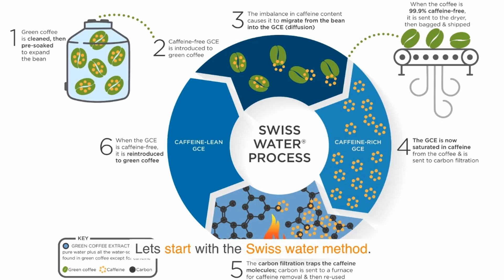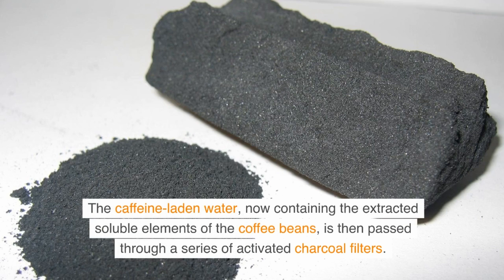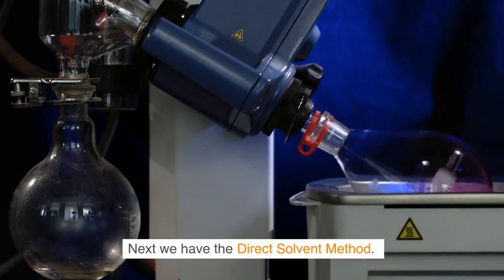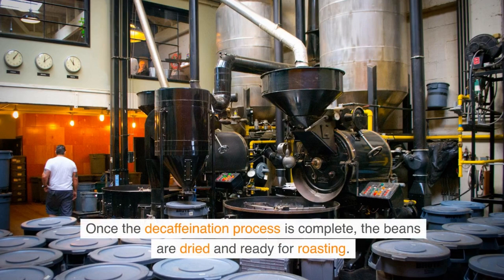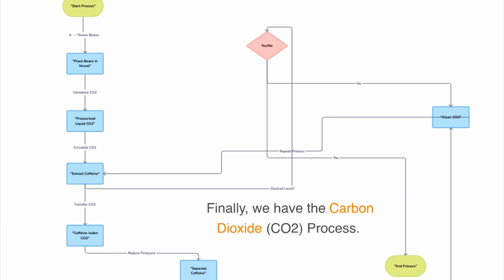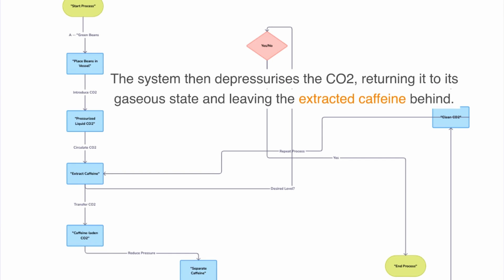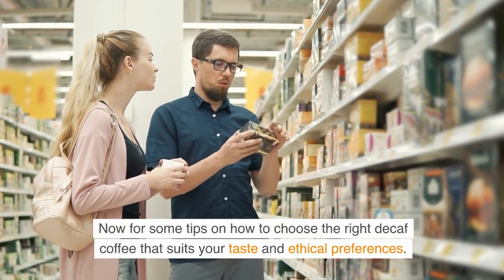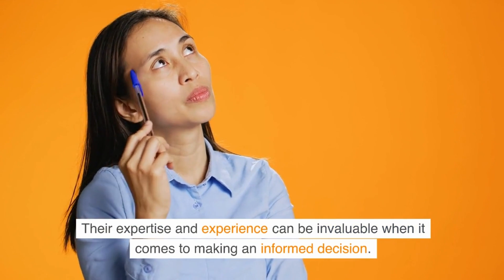How Decaf Coffee Is Made | Swiss Water vs Solvent vs CO₂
How decaf coffee is made comes down to three processes—Swiss Water®, solvent extraction and super-critical CO₂. Here’s what each one does to flavour.

Timestamps:
00:00 How is Coffee Decaffeinated?
00:12 Swiss Water Method
02:27 Solvent Decaffeination
04:41 CO2 Decaf Process
06:55 Choosing the Best Decaf